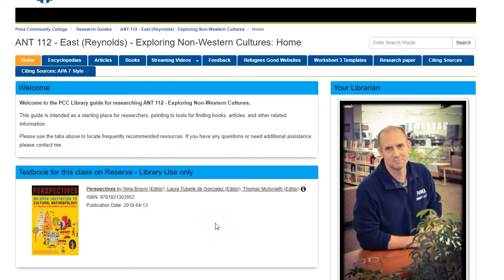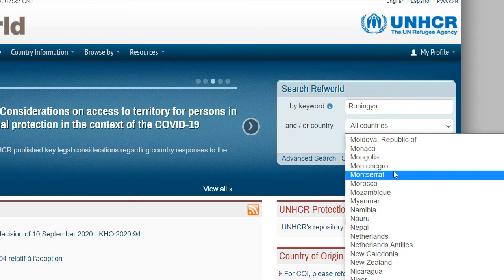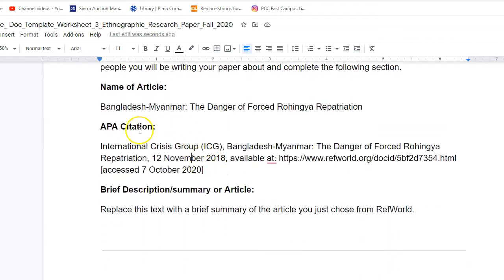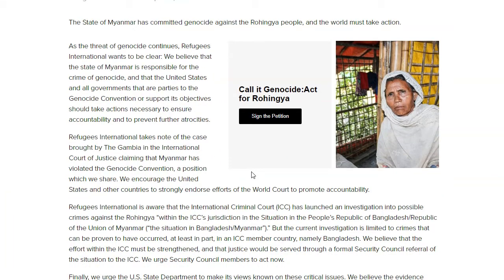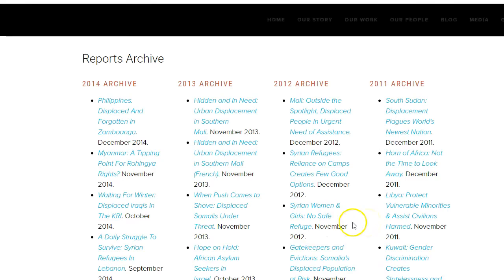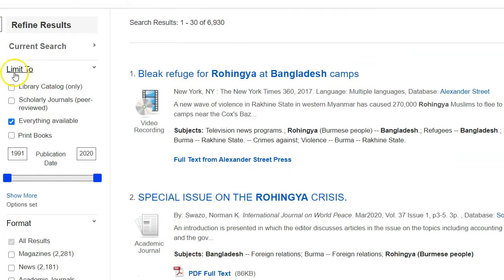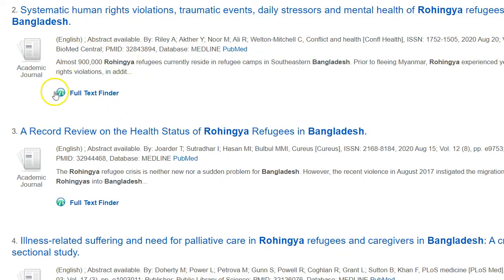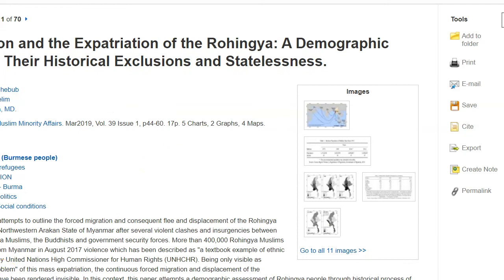ANT 112 Worksheet 3 Tour of the Sources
This Screencast was Created for Anne Reynolds ANT112 Class Project.